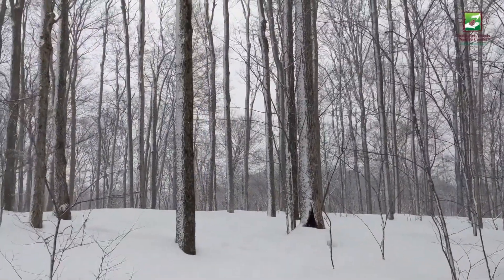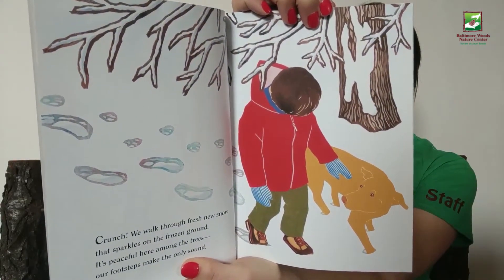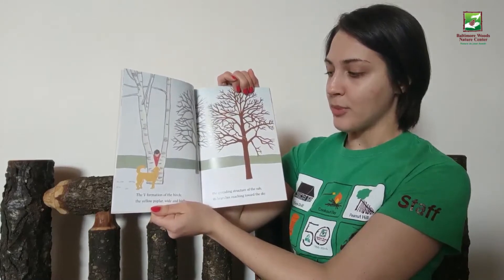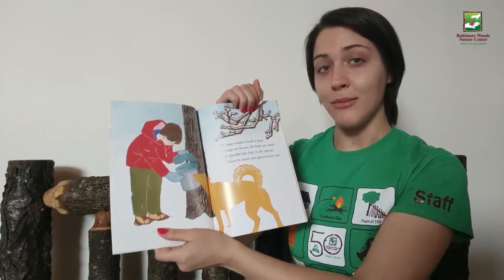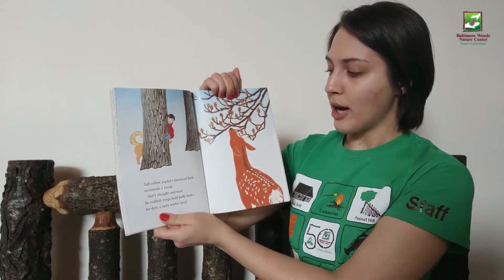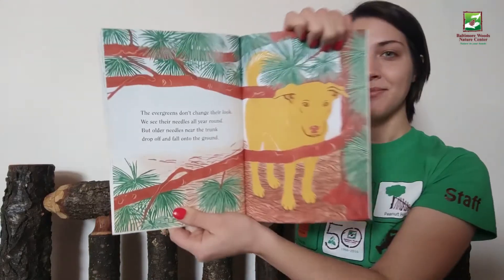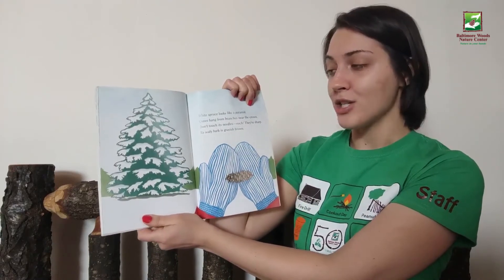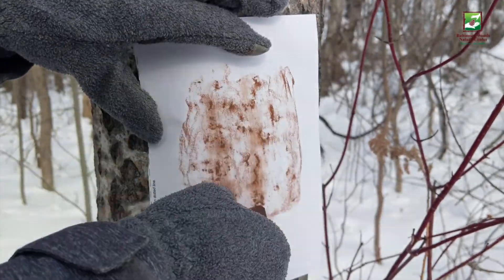Nature Story: Winter Trees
Without their leaves the trees are showing us their wonderful shapes and structures but it can be tricky to identify trees in the winter. Tonight we have a special nature story read by Naturalist Lexi for you and your family to enjoy! This story gives us fun ways to identify trees in the winter.

This week, after watching the Winter Trees nature story video, head outside and practice identifying trees! for a winter trees scavenger hunt for a fun, outdoor adventure!